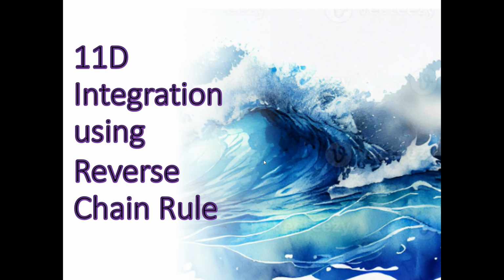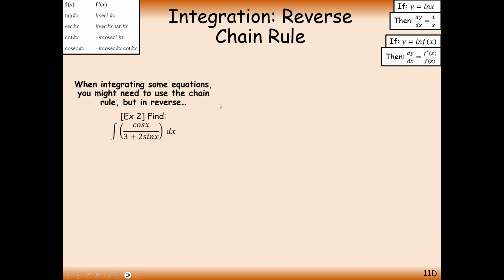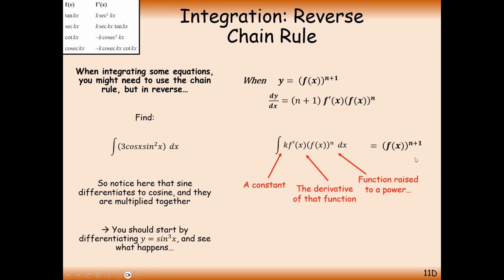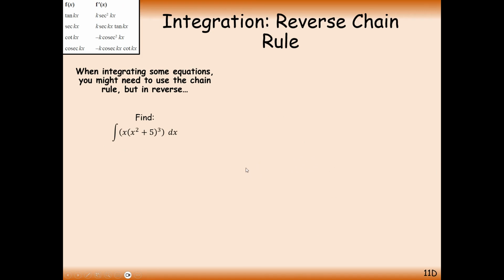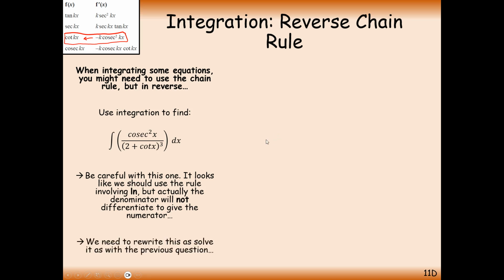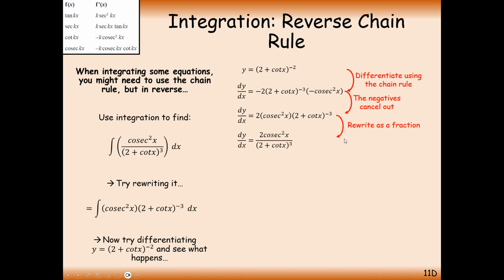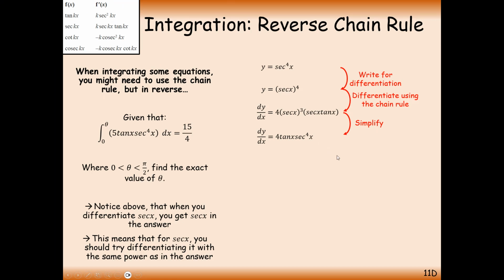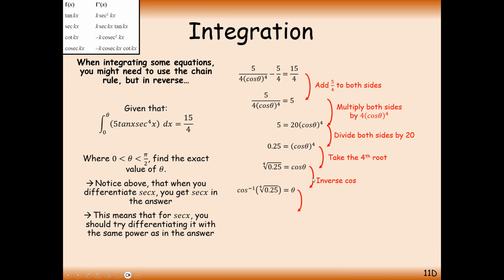A2 Level Pure Mathematics - 11D Integration with Reverse Chain Rule